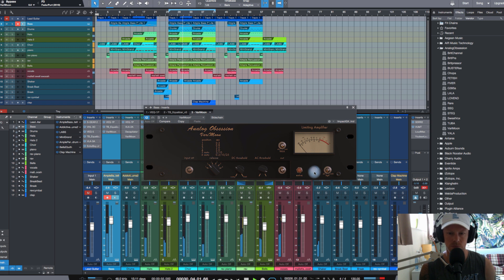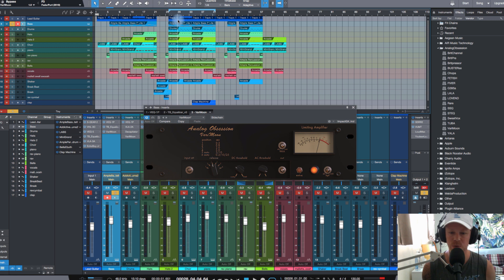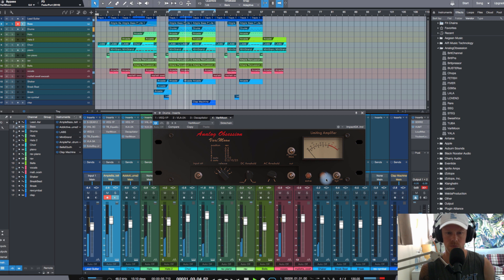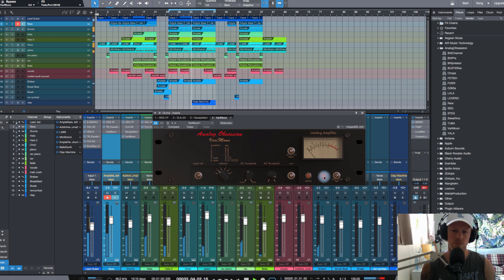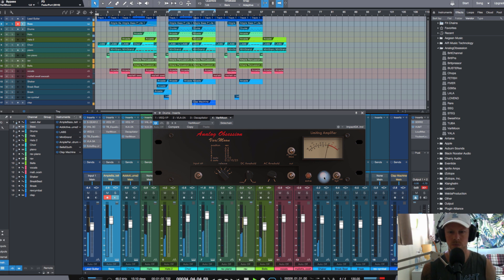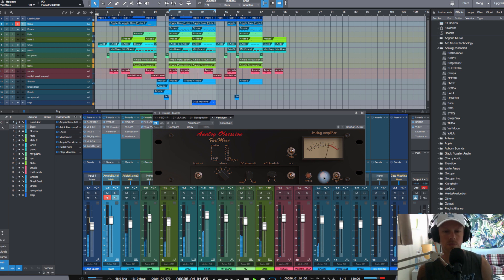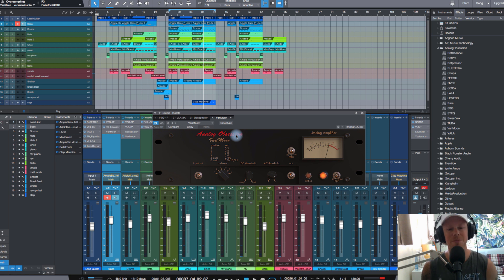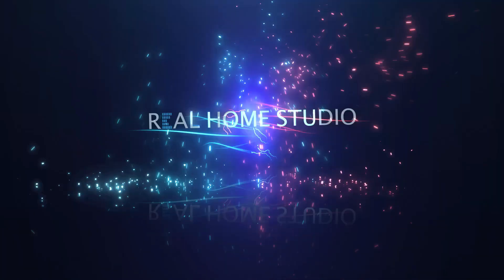VariMoon V5.0 by Analog Obsession (Fairchild 660 style Vari-Mu Comp)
►►  Want to MAKE BETTER MIXES FASTER? - Just Download My FREE 5 Ways to Unlock The Power of The Channel Strip Guide

The Fairchild 660 compressor-limiter is arguably the most iconic of all dynamics processors with a reputation for adding an indefinable magic to numerous classic recordings.

A constant choice on Abbey Road Beatles recordings, this alone has made the 660 a revered and highly desired piece of hardware.

Ok, back to reality. I've never used a Fairchild 660 but with Analog Obsession's plugin emulations also gaining their own great reputation I had to give it a spin.